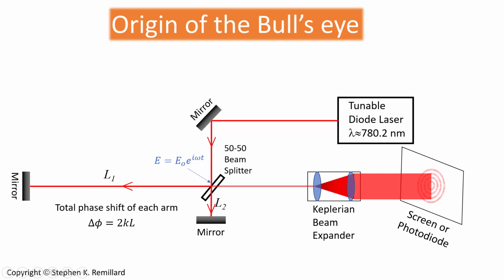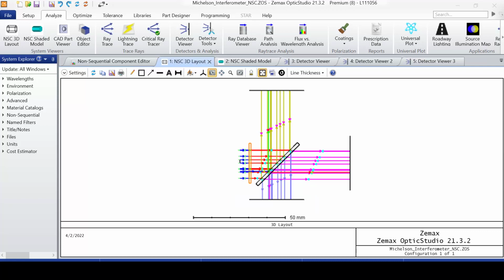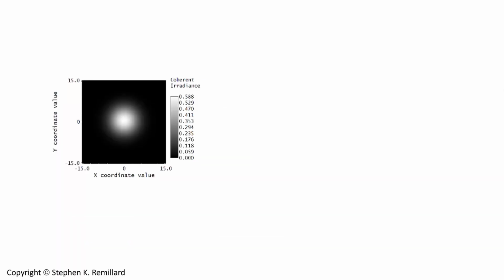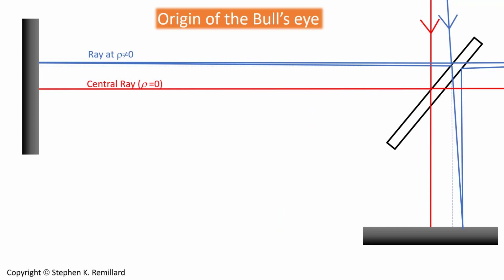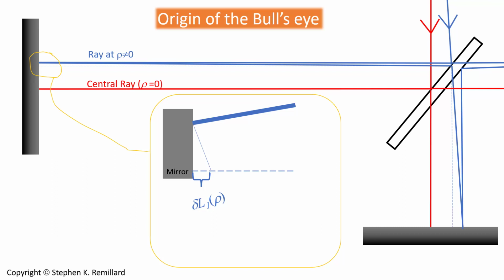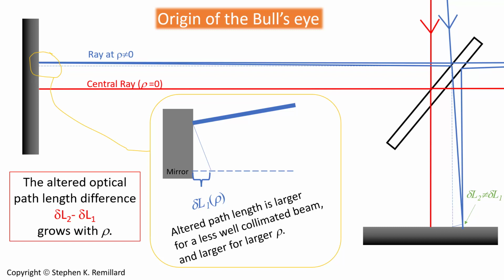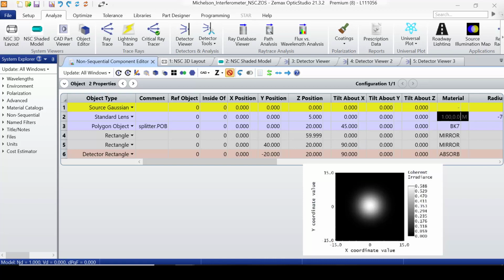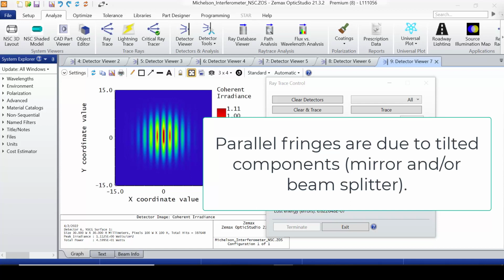Why Does a Michelson Interferometer have a Bull's-Eye Interference Pattern (sometimes)?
Finding only hand-wavy explanations, I needed to figure out my own answer to this question.  Using ray trace software, I simulate what it is about a Michelson interferometer that can give a Bull's-eye pattern, and why you can also get parallel (a.k.a Fizeau) fringes.  There is nothing new about this and I'm sure that there are other resources providing their own illustrative explanations.  Here, you will get my explanation, along with a demonstration using Zemax OpticStudio in nonsequential mode.

Please remember to click "Like" so that I know what sort of content is being appreciated.  I don't ask for support for developing this content, just the satisfaction of knowing that it is appreciated.